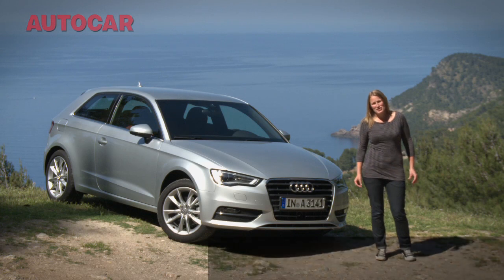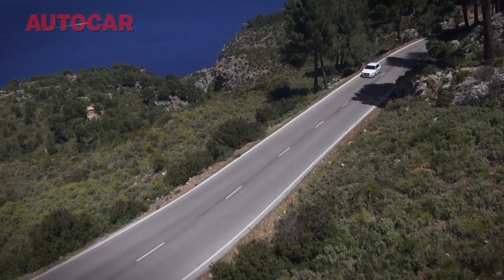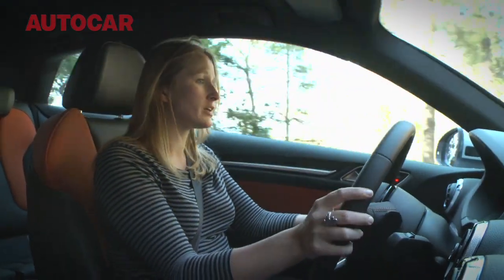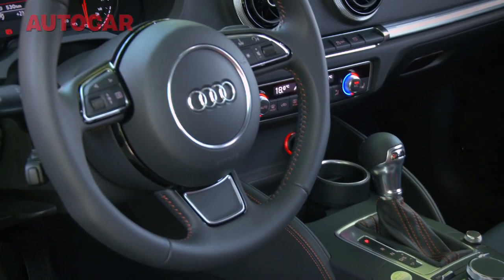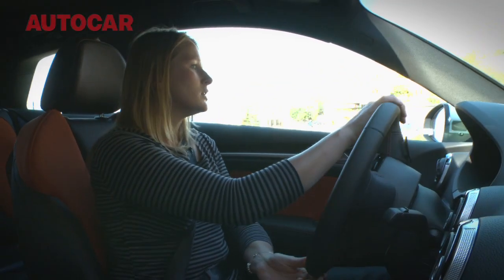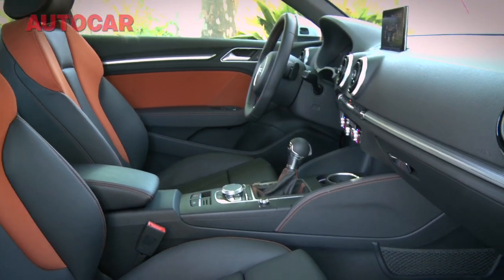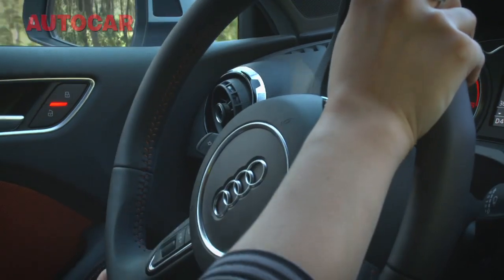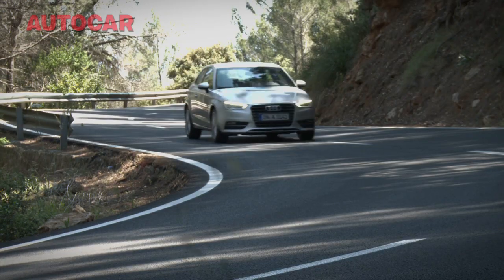Audi A3 video review - autocar.co.uk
The new 2012 Audi A3 doesn't look like much of a departure from the old model, but it's one of the most important all-new cars of the year thanks to the wide-reaching significance of its architecture. Has the new A3 moved the game on more than its looks suggest?